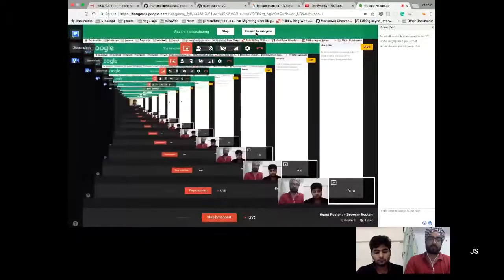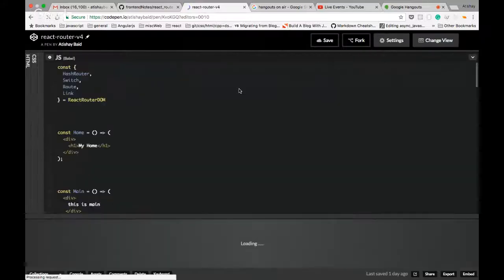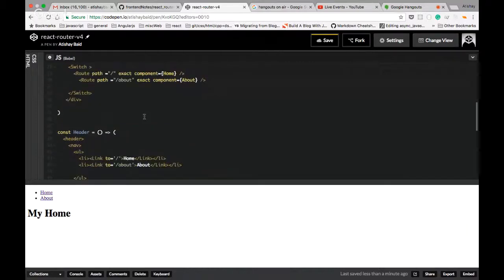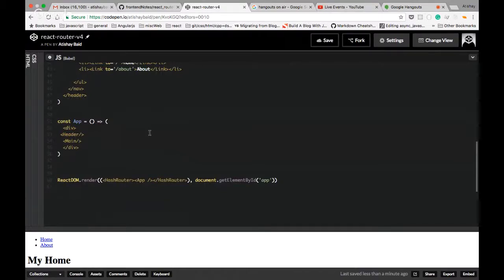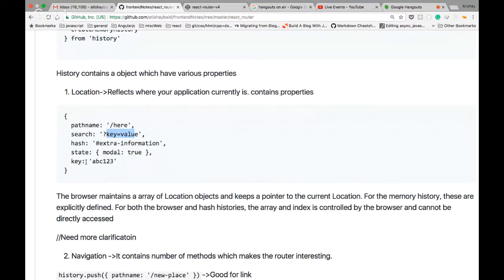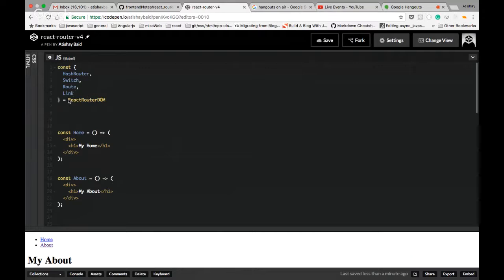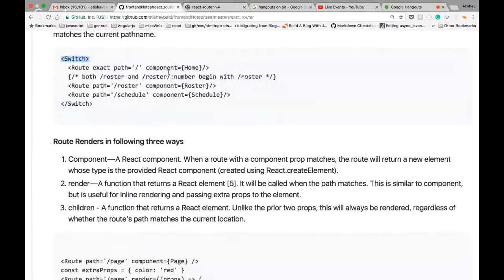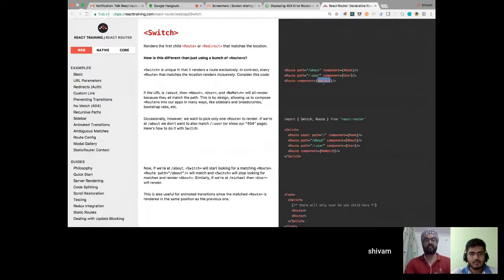React Router v4(Browser Router)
This video demonstrates the latest React Router v4(Browser Router).
A Router wrapper for react-router, it allows you to create multiple Routers sharing the same history.
Explaining the various tasks which this router is capable of, like nesting, dynamic routing, Utilization of History Package.